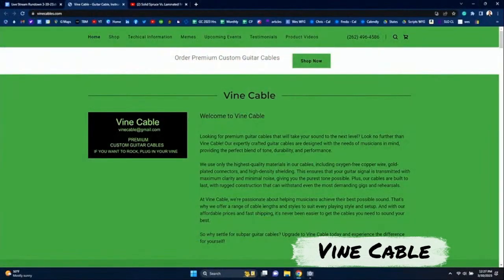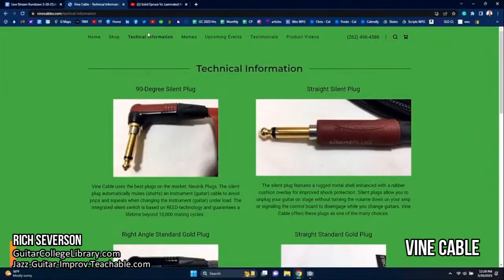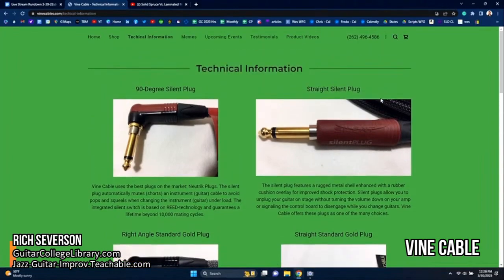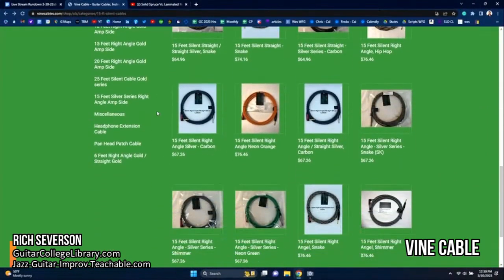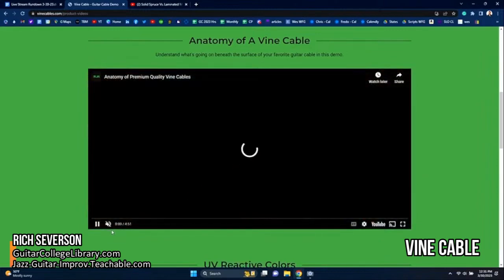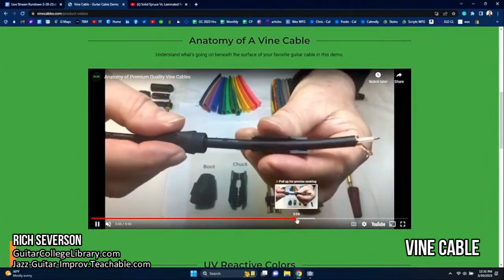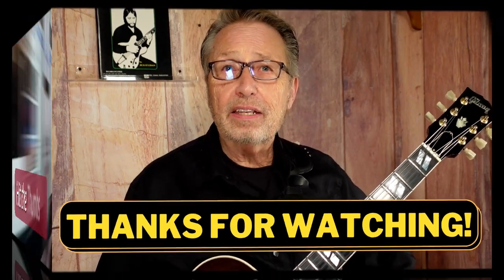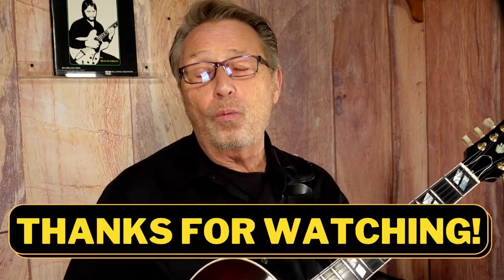One of the Best Guitar Cables You Can Buy! | Super Cool On/Off Switch | Guitar Cable Review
In this video, I show you a very impressive guitar cable that I got at the Nashville Guitar Show recently that I think is one of the best on the market right now. It's made by Vine Cable, and they are meticulously hand-made right here in the USA. The coolest feature is the built-in on/off switch that essentially shuts off the cable as soon as it you pull it out of your input jack. It is also built to be super quiet. I highly recommend you check them out!

GET FREE LESSONS EVERY WEEK!!
Get a Free Full Lesson every Friday from the Guitar College Library! Get the ‘Freebie Friday’ lesson by signing up for our newsletter

About Rich:
Originally from the L.A. area, Rich has been playing professionally and teaching guitar for over thirty years. His education includes years of college and private instruction with a variety of teachers, including Mitch Holder, Ted Greene, Joe Pass, and Charlie Shoemake, to name a few. He feels education is a continuing process. There's always more to learn. Wes Montgomery, Joe Pass, Howard Roberts, Ted Greene, and Larry Carleton have all influenced his playing.

Rich wrote three books for a major publisher, Dale Zdenek/ Belwin Mills/Columbia, providing him the opportunity to work with other great artists/authors like Tommy Tedesco, Joe Diorio, and Ted Greene.  After teaching at GIT/Musicians Institute, in Hollywood, CA, for three years, he developed and published his own home study guitar school-type curriculum available on his which has helped over ten thousand students improve their playing.

Rich has won honorable mentions and awards in songwriting and served as president of the Ventura County Producers and Songwriters Guild. Touring for three years with "Dick Clark's Good Old Rock and Roll Show," he had the opportunity to perform with Bo Diddley, Chuck Berry, Little Anthony, and many other great, old-time rock and rollers.

After moving his family to the Yosemite/Fresno area, he taught guitar and directed the jazz band at Fresno Pacific University for two years. Being a well-rounded player, Rich is comfortable playing a variety of styles, including jazz (his favorite), blues, rock, fusion, country, and solo fingerstyle. He performs at local venues in a number of different scenarios, as a solo guitarist, with his jazz trio or quartet or smooth jazz quintet. At home in his studio, he is continually producing new lessons for YouTube

The years of experience and knowledge he can share with you will
help you be the player you always dreamed you'd be.